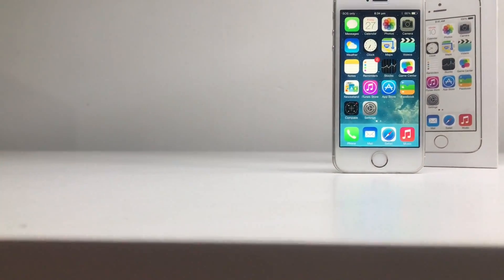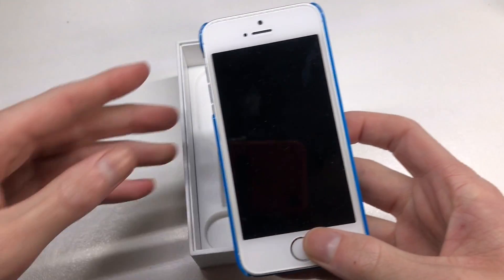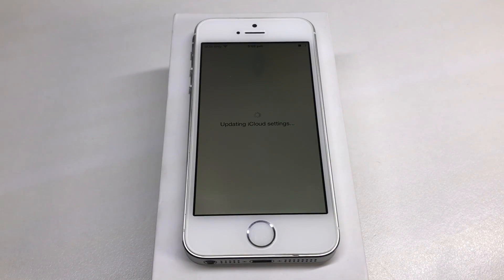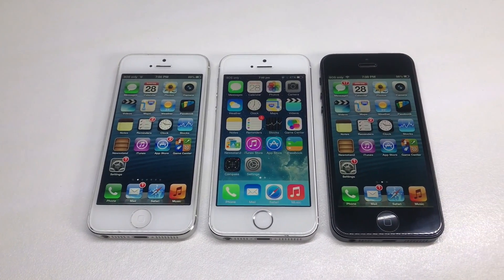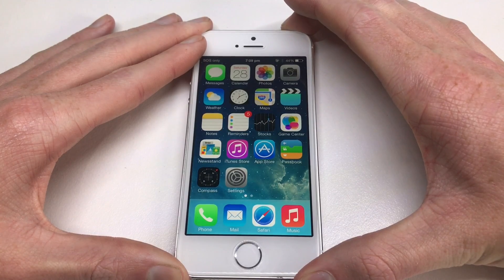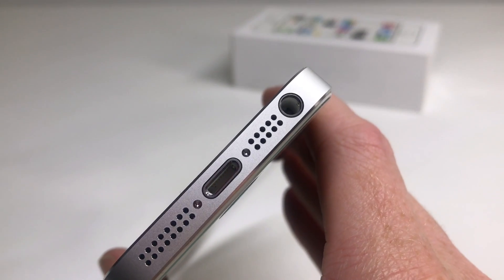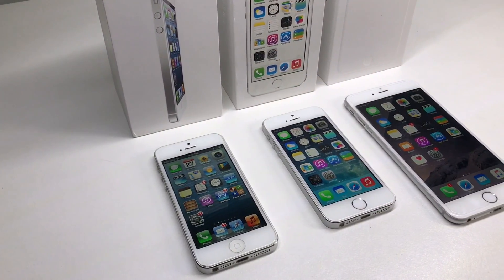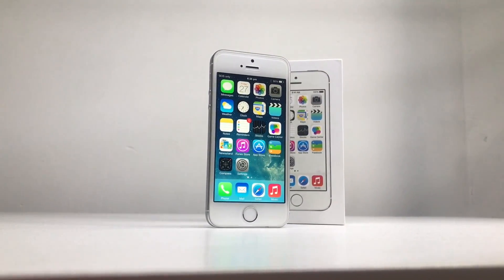Boxed iPhone 5s Still Running IOS 7.0.6 - Never Used??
I am led to believe this iPhone 5s was never used or used for a very short period of time based on its condition and the fact it as no marks or dirt in the lightning or headphone jack and still is running IOS 7.0.6!
I saved this iPhone from being updated to IOS 10.3.3 via the OTA upgrade as the seller was going to update the iPhone!